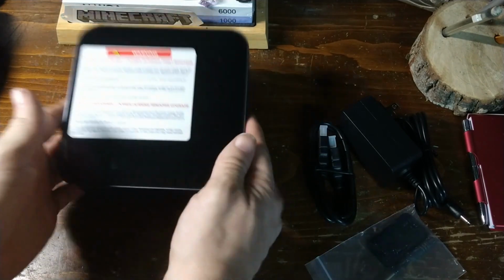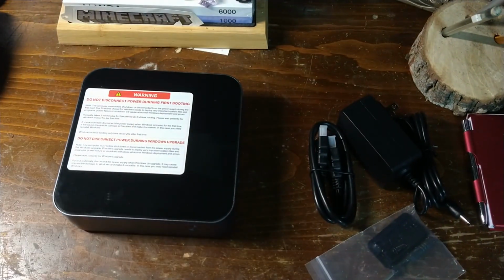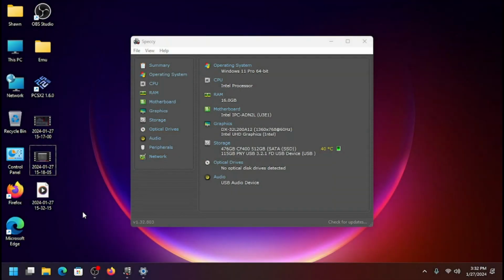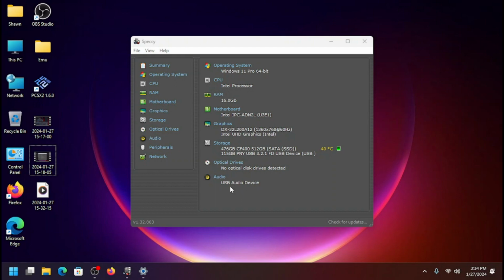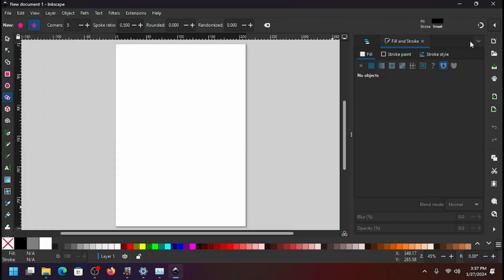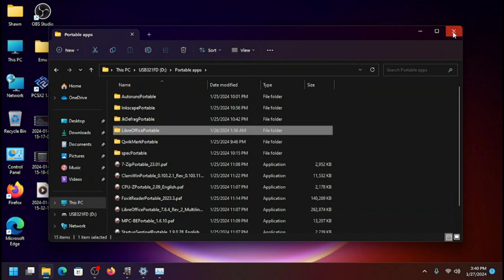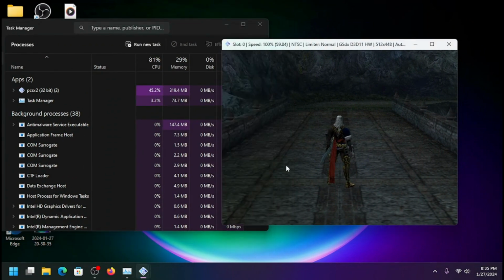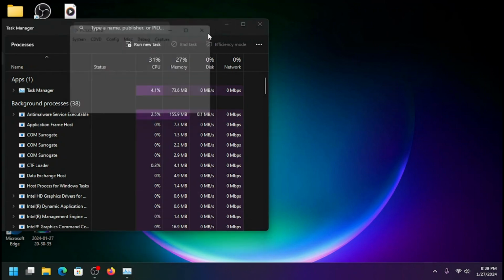DreamQuest Mini PC intel N95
DreamQuest Mini PC intel N95. Small But packs a punch. Great for emulation and home office use. gets a little toasty on high demand events like heavy games since it pulls from the CPU but other wise runs like a dream. Handled everything i tossed at it. More videos to follow.

Timecodes
0:00 Unboxing. whats inside
7:48 1st boot Pretty lights
9:01 Speccy, whats inside the system specs
13:12 Graphic design Inkscape Load test
15:24 Emulation Playstation 2 Test
19:07 conclusion

Like what you see? Feel free to help me out with a donation as this helps me do more videos

Silverlanswoodworking, Silverlans_woodworking, silverlanwoodworking , silverlanswoodworking , silverlanswoodworkingandreviews , silverlanwoodworking